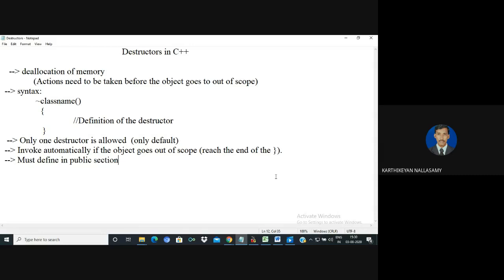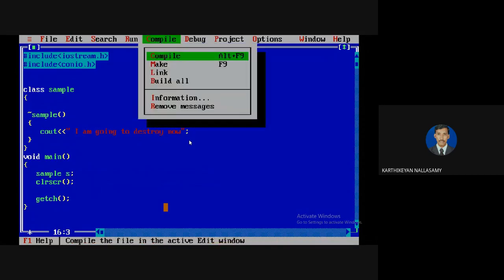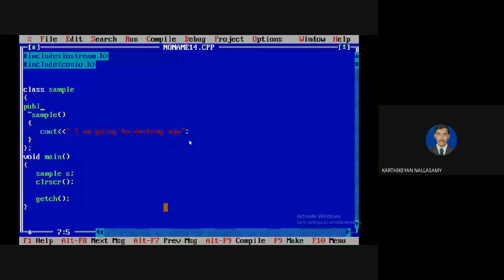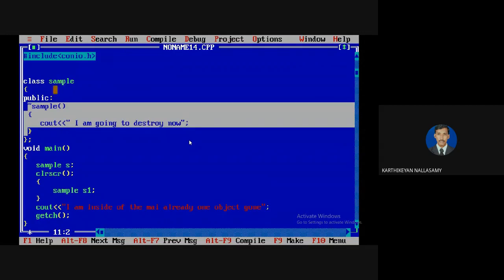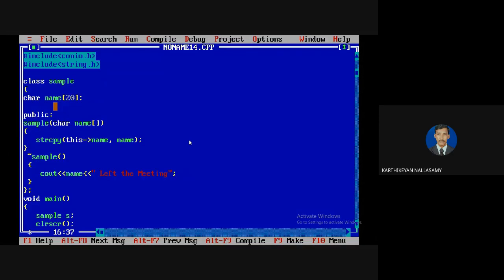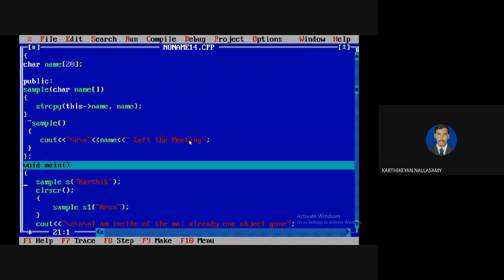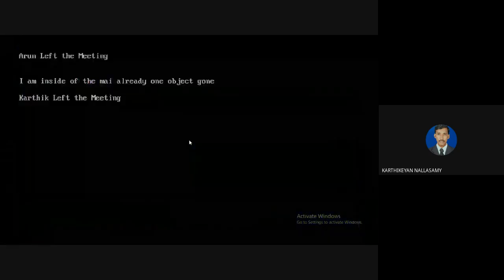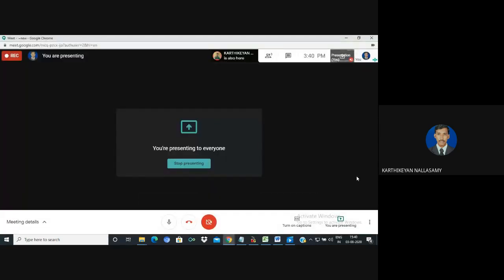Destructors in C++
this video explain the concept of destructors in c++.